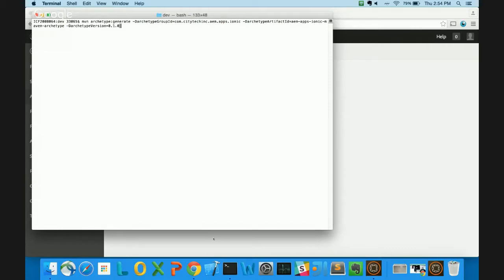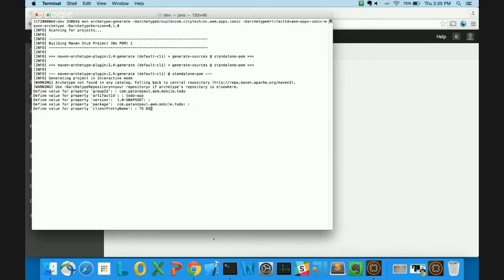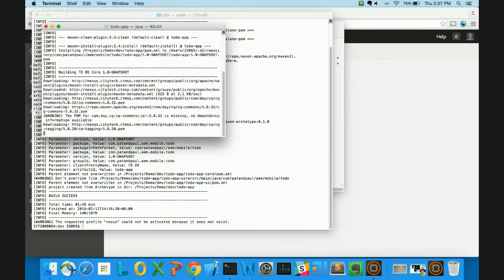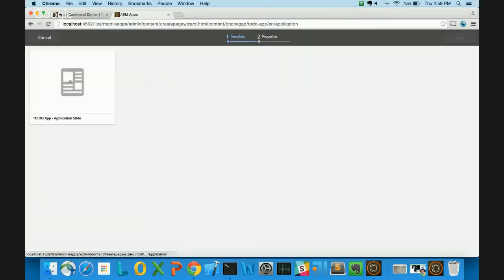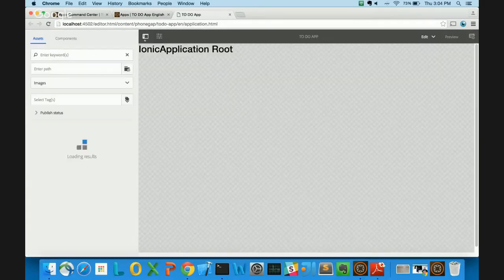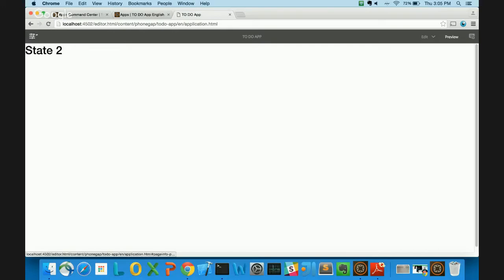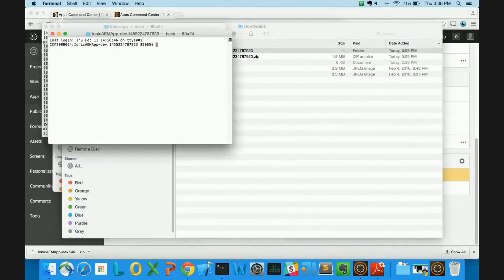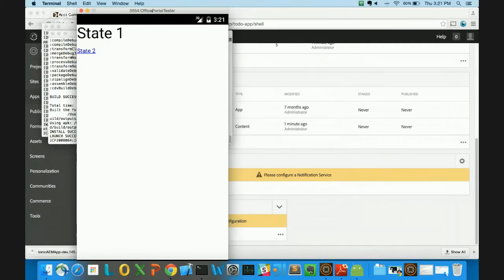Ionic AEM Apps Library Intro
Pat & Paul introduce the recently open sourced Ionic AEM Apps library and the accompanying Maven Archetype.